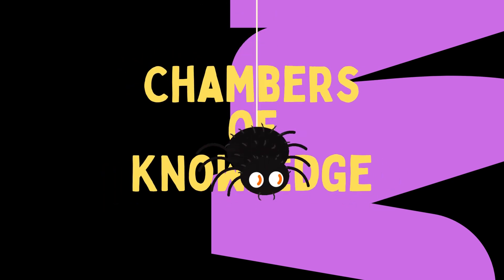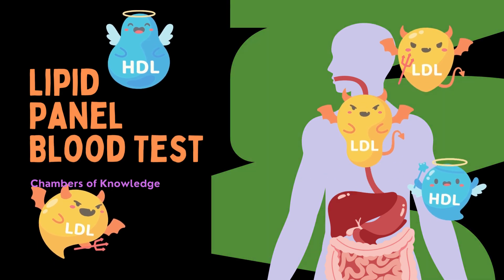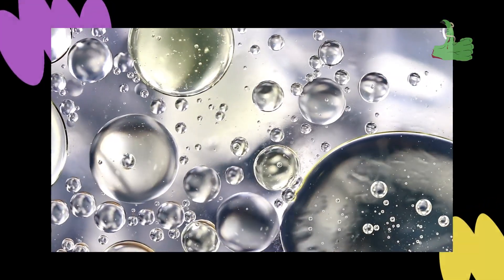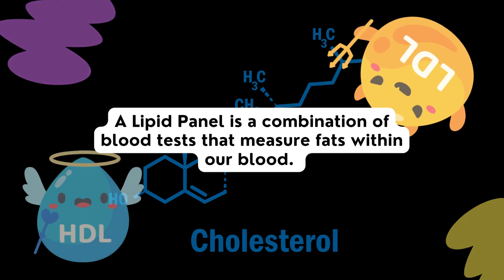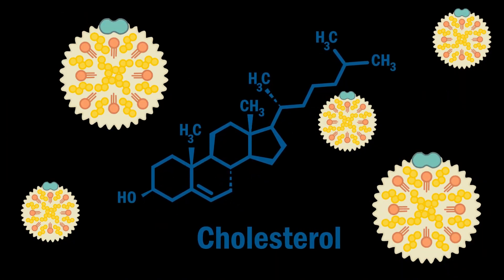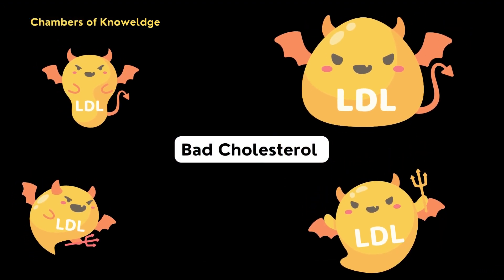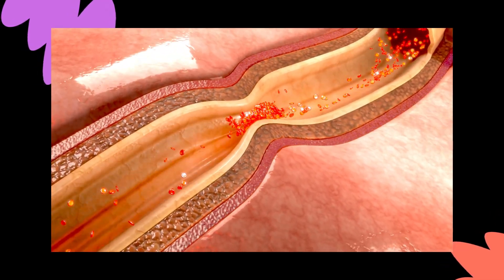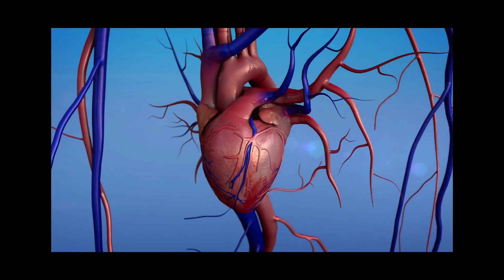Lipid Panel Blood Test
Lipids, like proteins, are one of the seven necessary chemical substances in the human diet! Lipids, or fats, are substances that cannot be dissolved in water. There are many lipids, but the most common lipid we consume from our diet is triglyceride, also known as fatty acids. A Lipid Panel is a combination of blood tests that measure lipids, or fats, within our blood.

Timestamp:
0:00 What are Lipids?
0:28 What is a Lipid Profile or Lipid Panel?
0:51 What are LDLs (Low-Density Lipoprotein)?
1:05 What are HDLs (High-Density Lipoprotein)?
1:15 How to Prepare for a Lipid Panel?